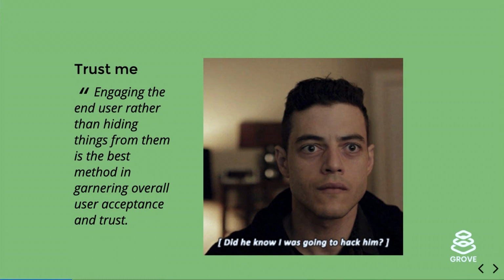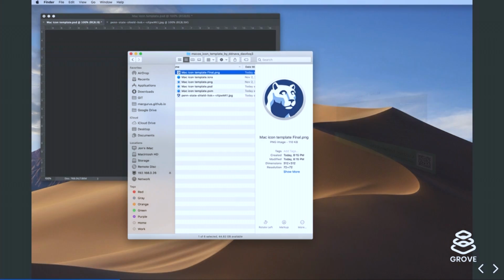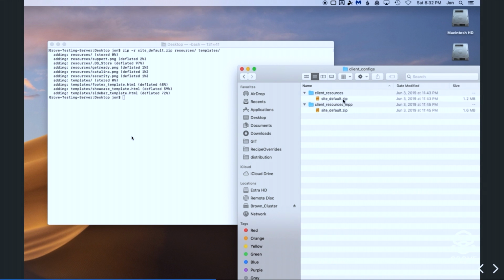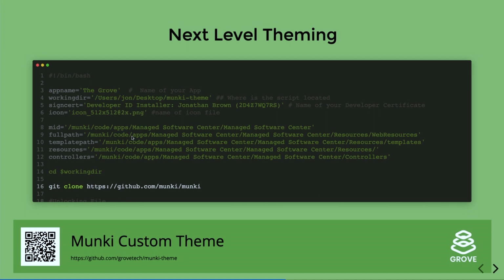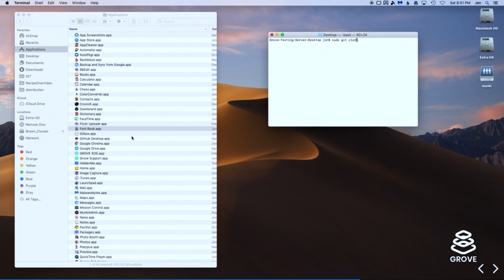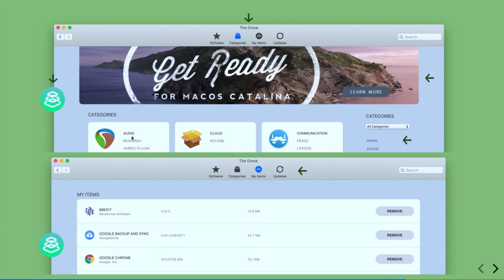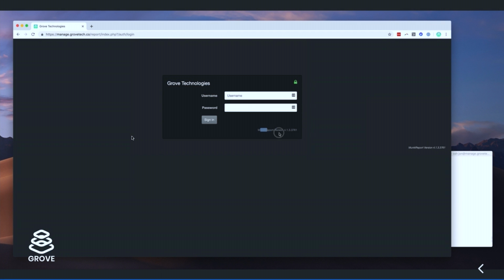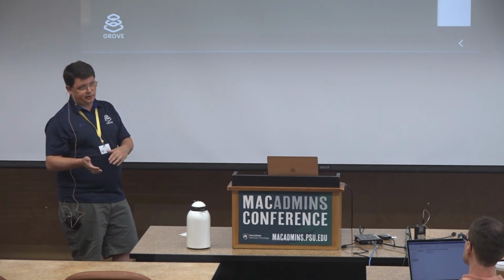Branding and customizing Munki Munki Report – Jon Brown